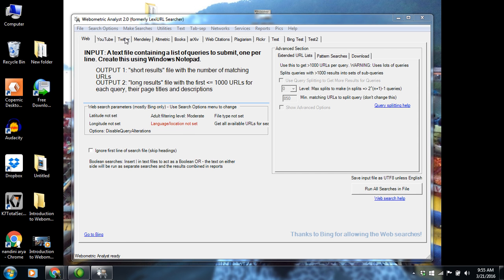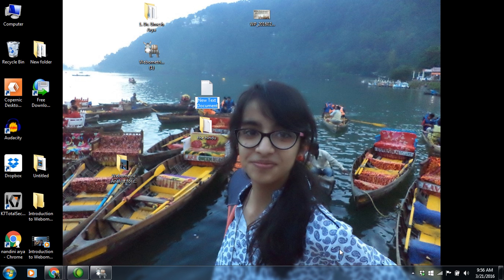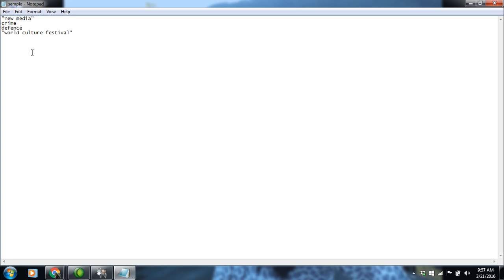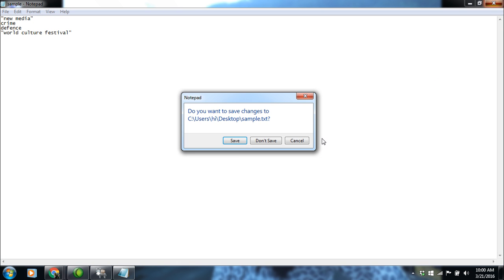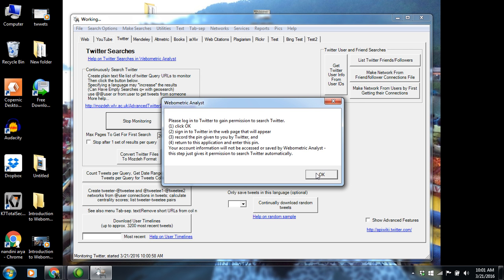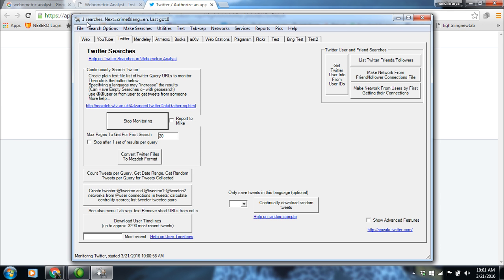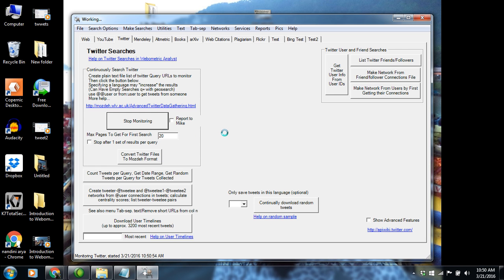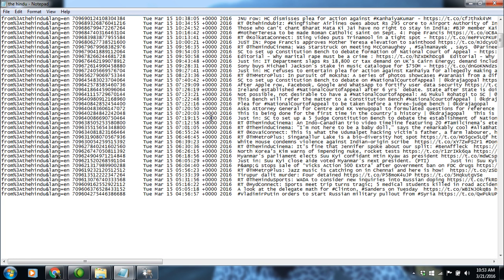116 Collecting Tweets from Twitter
How to Analyse the Data from Social Media - Twitter and Youtube